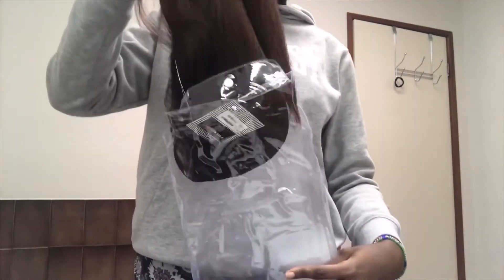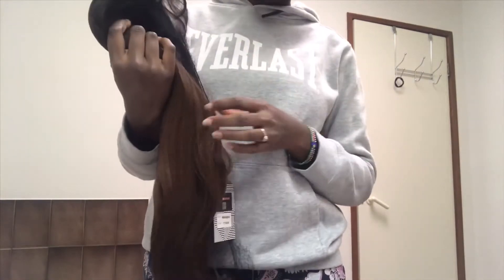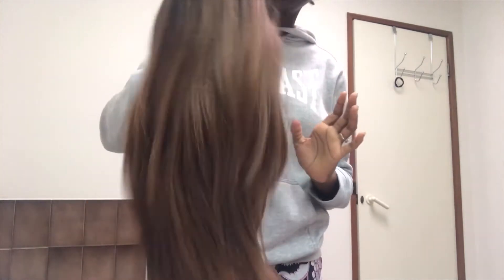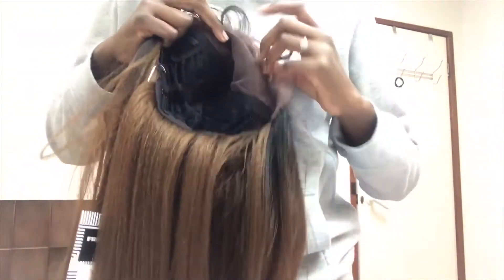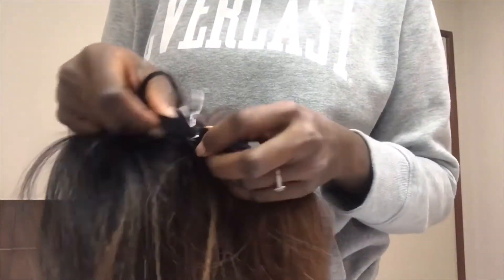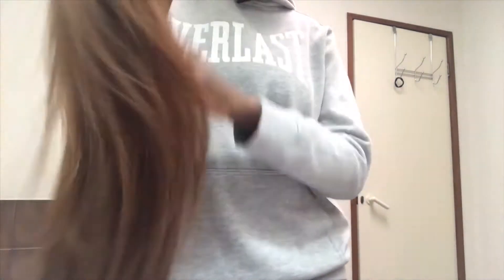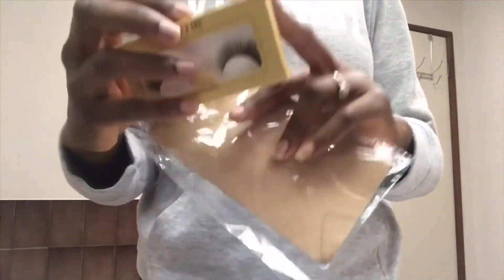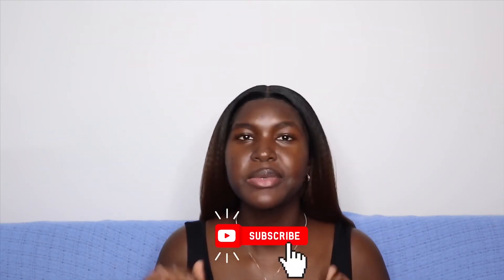Amazing Synthetic Hair | 13*4 Lace Front | Yaki Style👏🏿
●▬▬▬▬▬▬▬▬▬ Noble Hair▬▬▬▬▬▬▬▬●